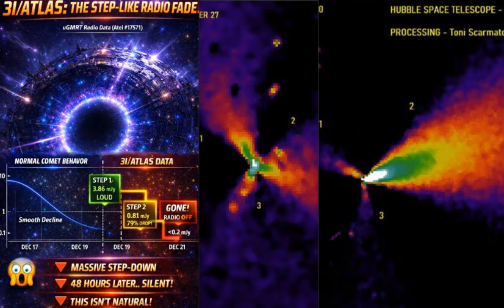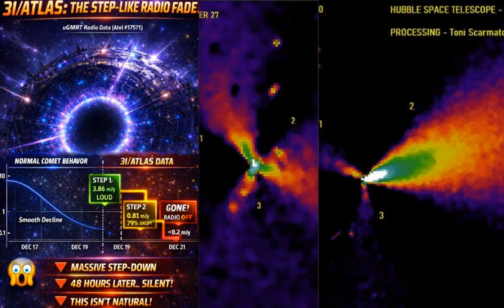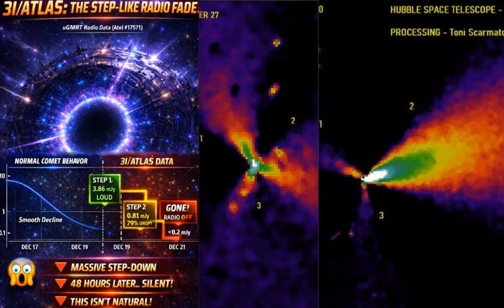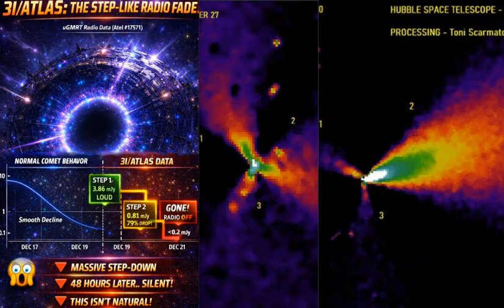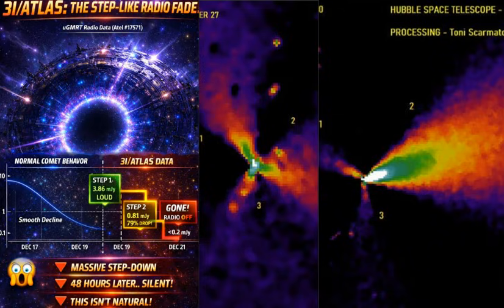New 3I/ATLAS Data Reveals 'Unnatural' Step-Like Radio Fade and Symmetric Jet Structure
- NEW uGMRT radio data just dropped via Astronomer’s Telegram (ATel #17571) — and buried in the numbers is something that should make everyone STOP SCROLLING!

I’m talking about a clean, discrete, step-like shutdown in radio emission.

Not smooth.
Not gradual.
NOT NATURAL.
Not comet-like AT ALL!

Seventeen images of the interstellar object 3I/ATLAS, taken by the Hubble Space Telescope on November 30, December 12 and December 27, 2025, are accessible here. They reveal an intriguing configuration of evolving jets.

On large scales out to 100,000 kilometers, the most prominent jet is an anti-tail directed towards the Sun, but on a scale that is 10 times smaller, there are three jets — one pointing roughly away from the Sun and two others pointing sideways in directions that are oriented +/-120 degrees relative to each other. The equal angular separations of 360 degrees divided by 3 among these three jet axes is puzzling. The orientation of the three axes is changing over time, presumably as a result of the rotation of the nucleus.
These are details unique to this object. Withe the jet structure behaving unlike anything we have ever seen before!
Is this all part of the reason the CIA Refuses to even acknowledge it exists?

SOL- 4SdUxoJs8dfRtwMdUU5QTf4RMPix6cKiUWJGk8dcBn3R

Socials-